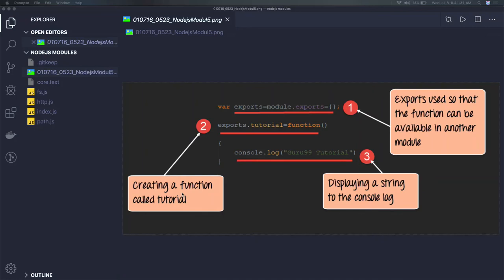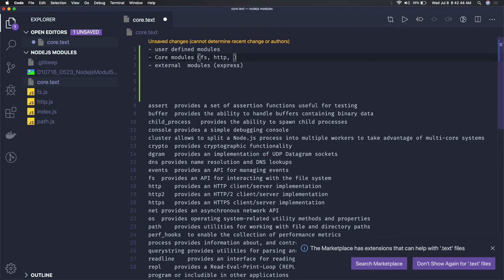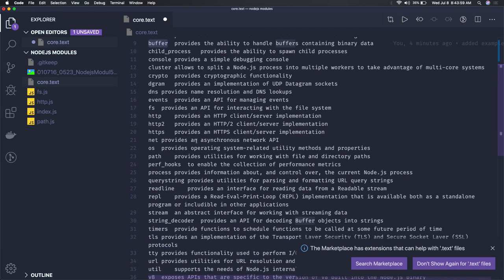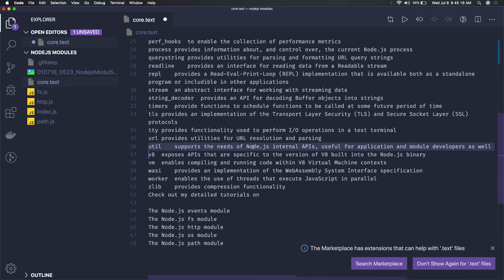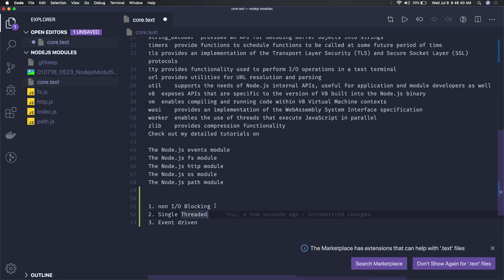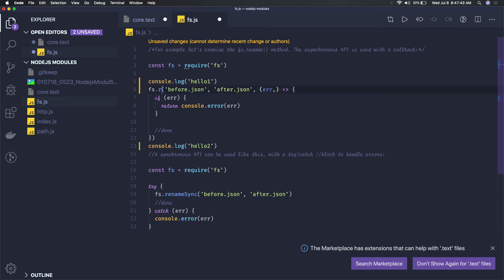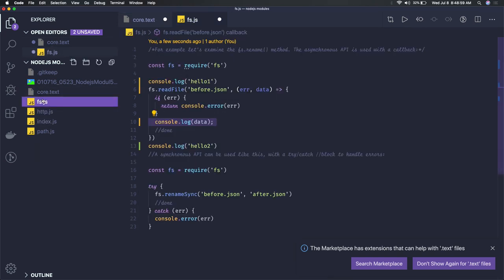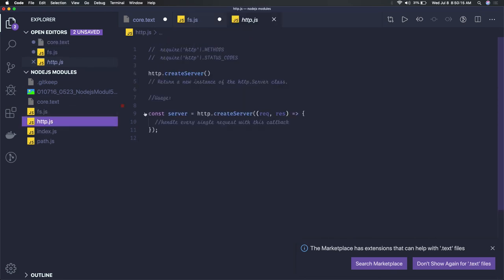Node JS fs Module #07